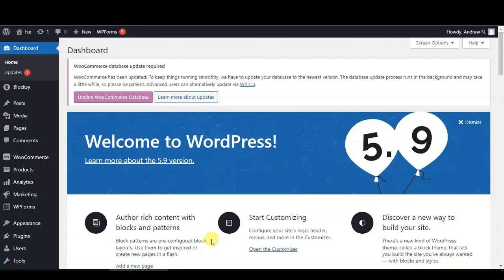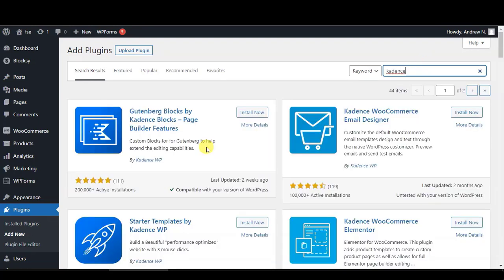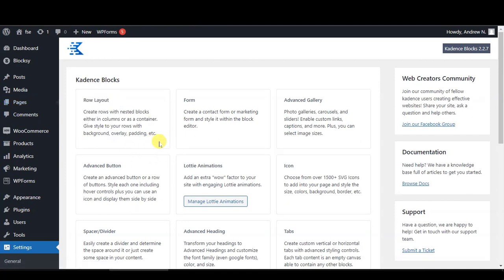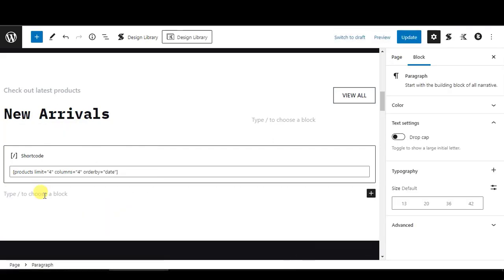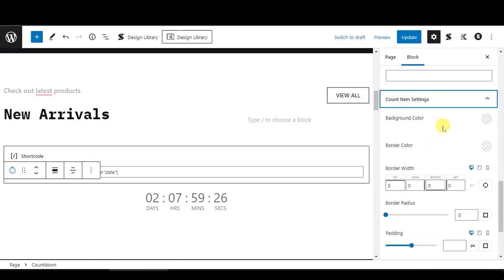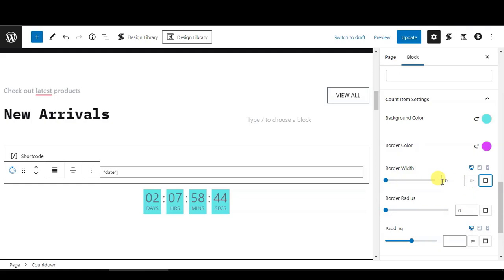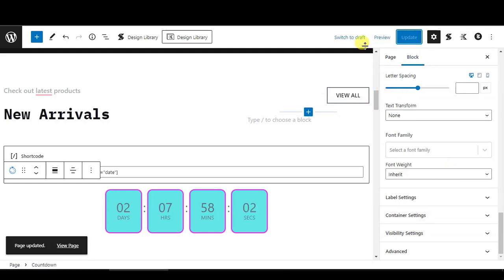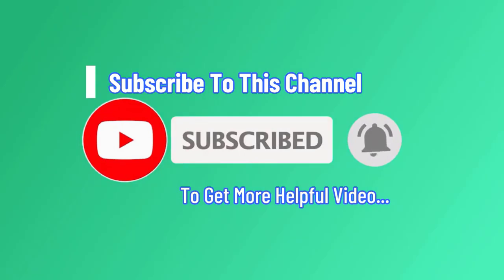How To Add Free Countdown Timer For Website - WordPress Countdown Timer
In this video, we will learn how to add free countdown timer for website.  You will be able to add WordPress countdown timer by only using the default WordPress block editor without needing you to pay anything.

🧰️ Top Tools That I Use 🧰️

👨 About Me 👨

My name’s Andrew N. and on the WordPress With GuidePaw channel, I share WordPress tips and tricks on how to use WordPress. If you are looking for direct and simple step-by-step WordPress tutorials for beginners to learn WordPress from A to Z or WordPress education and responsive web design tutorial, make sure to hit that subscribe button.